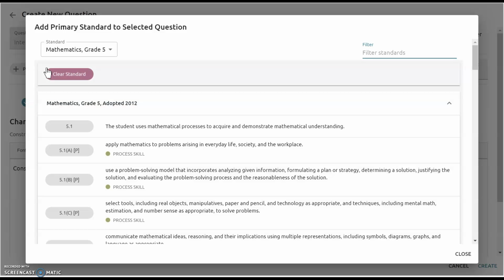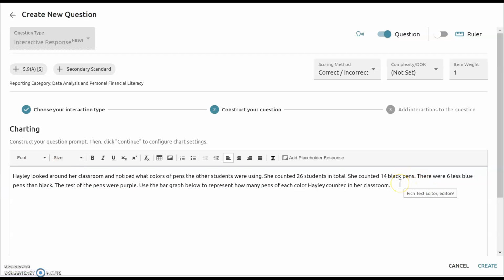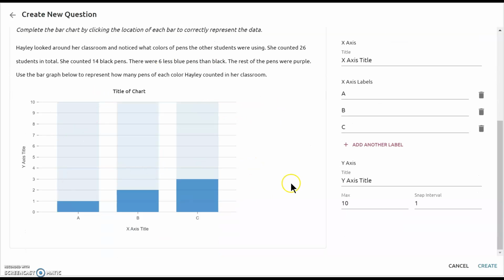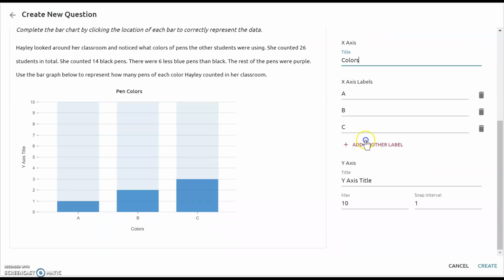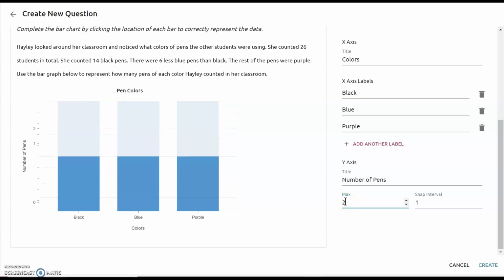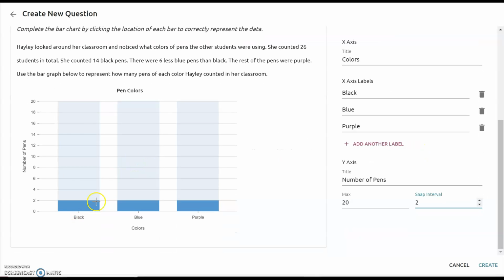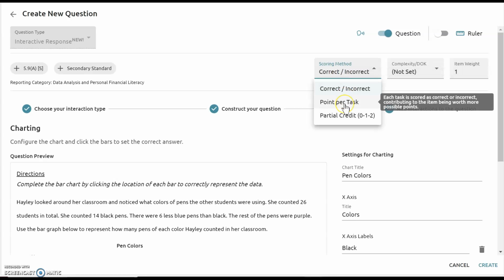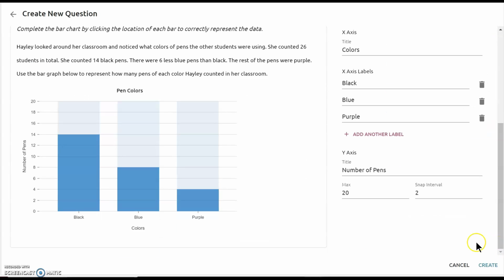Charting Questions in Aware